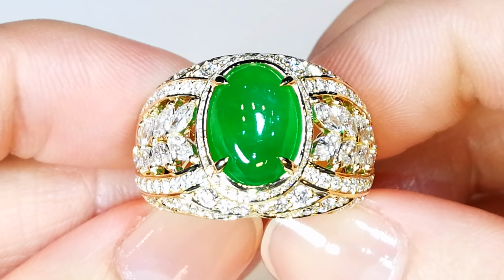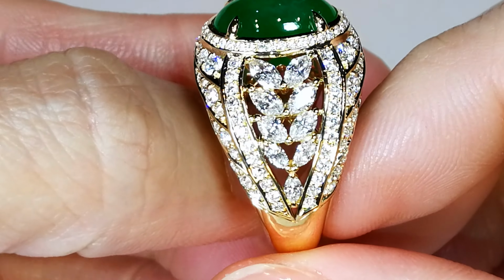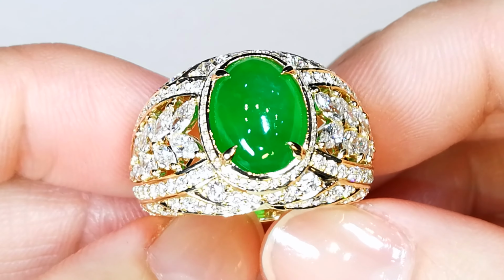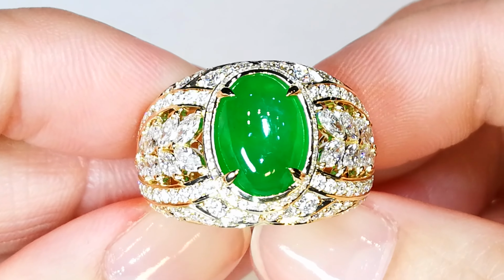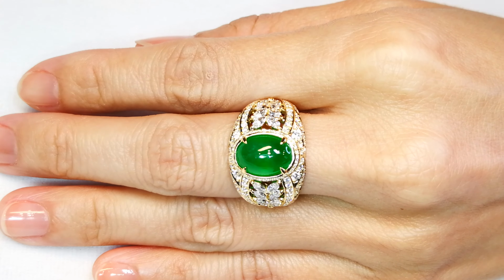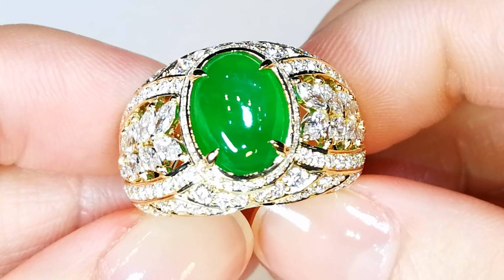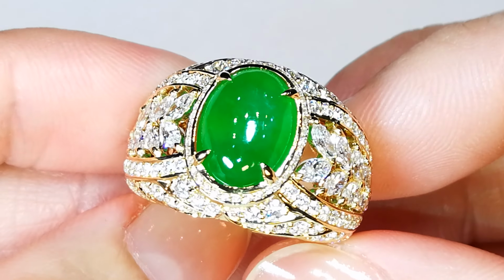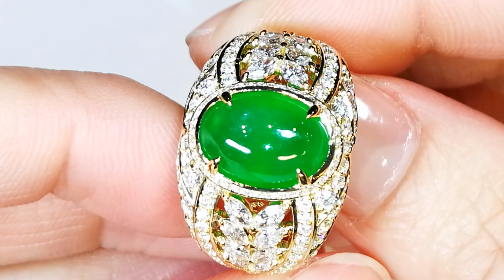Fei Cui Imperial A Jadeite Ring at 5.69ct by Kat Florence KF07473